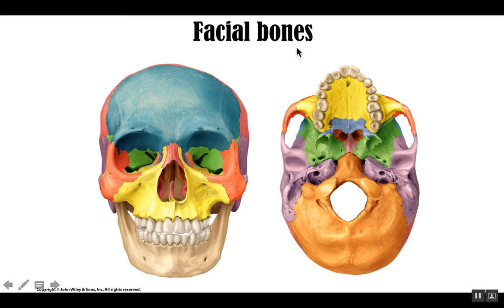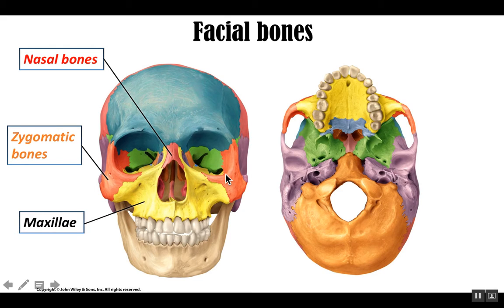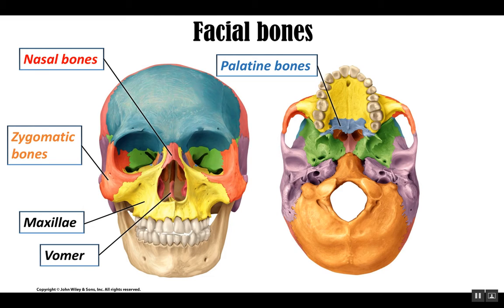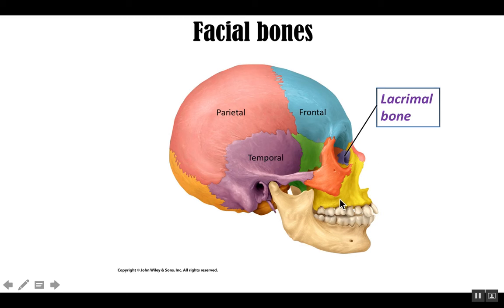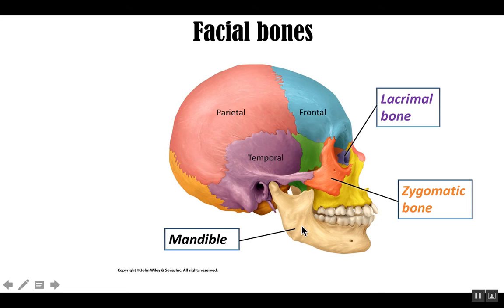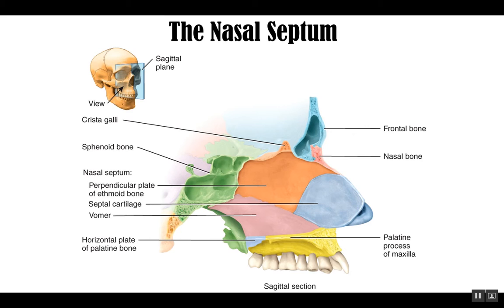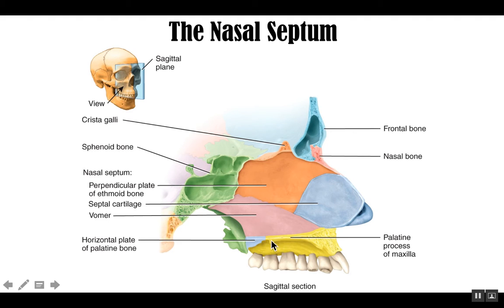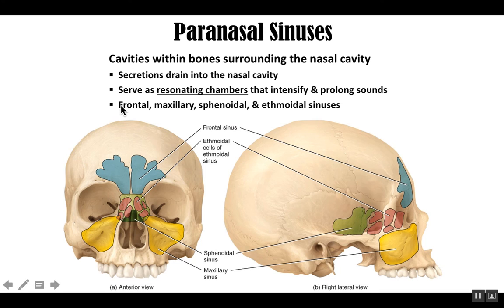The Axial Skeleton 4 Facial bones